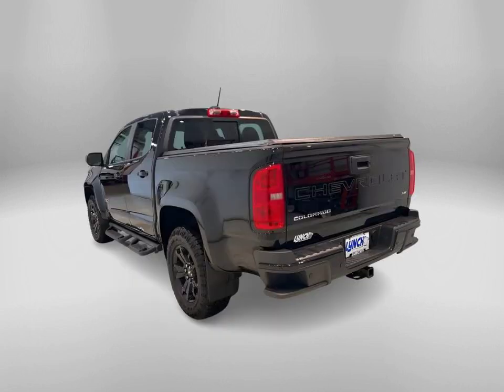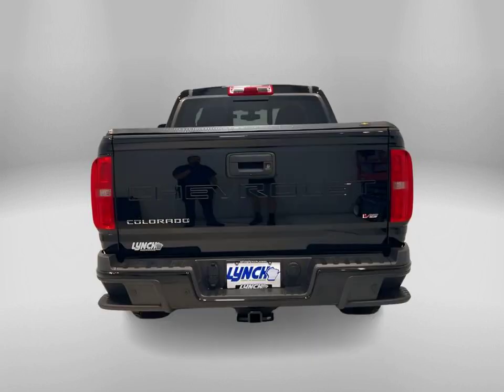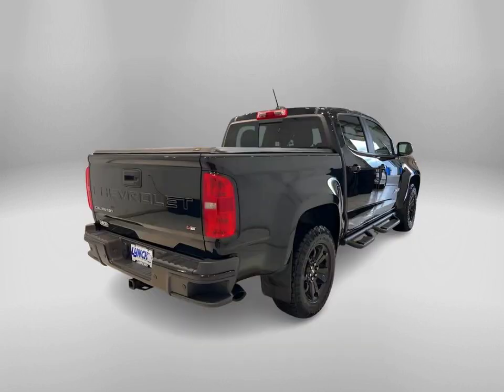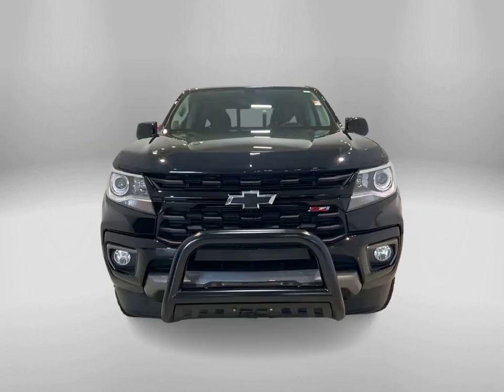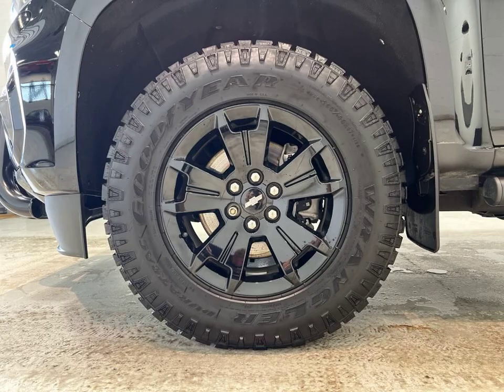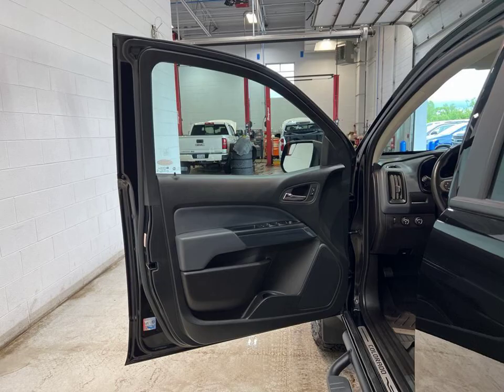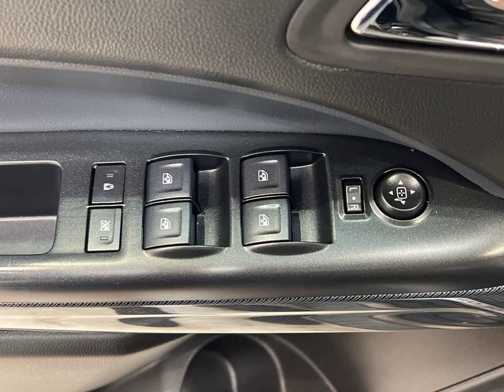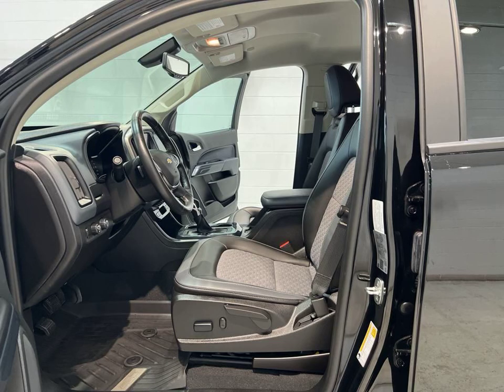2022 Chevrolet Colorado Z71 | Stock Number: MP3268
Check out this 2022 Chevrolet Colorado Z71 in sleek black, available at Lynch Chevrolet of Mukwonago. Packed with features like Bluetooth®, 4WD/AWD, Android Auto, Apple CarPlay, and a turbocharged engine, this truck is ready for any adventure. With keyless entry, a Wi-Fi hotspot, wireless phone charging, and a rearview camera, driving is both convenient and safe. Visit us in Mukwonago, WI to experience this impressive vehicle in person.

VIN: 1GCGTDENXN1188481
Stock Number: MP3268